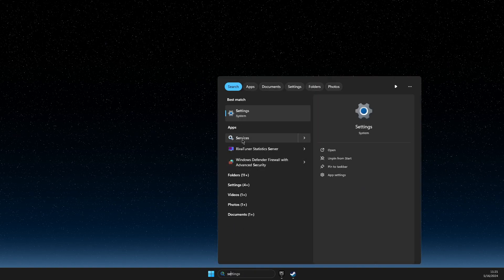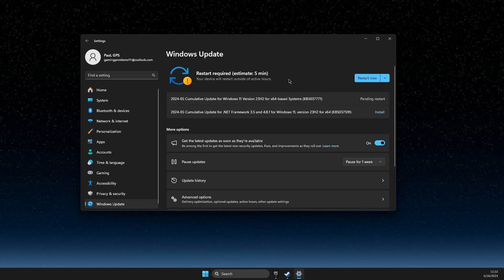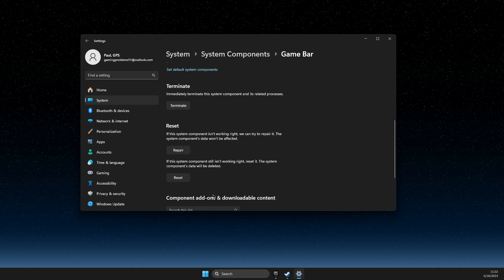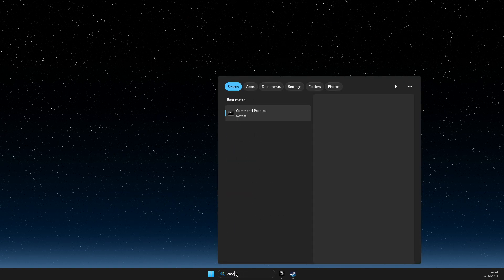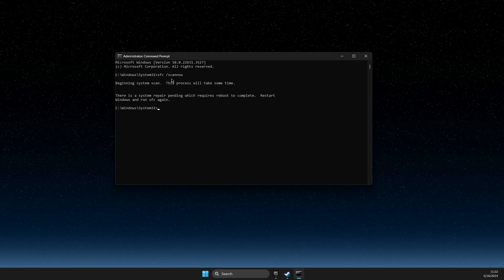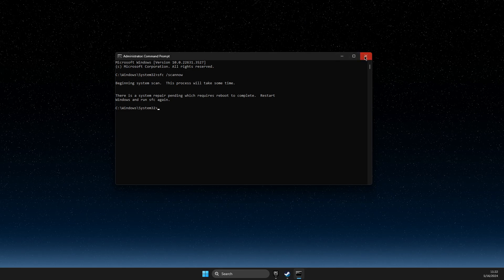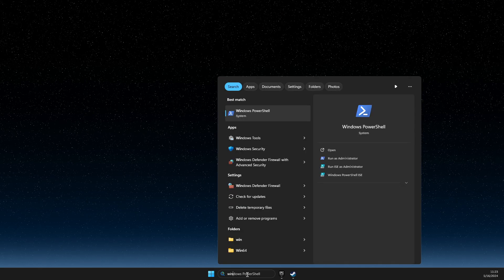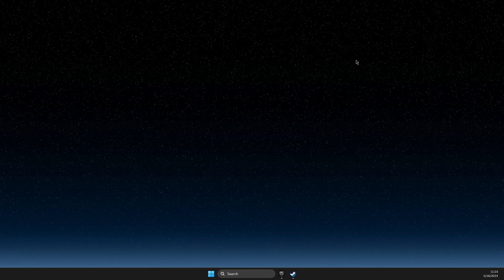Fix Xbox Game Bar Not Working Opening in Windows 11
In this video I will show you how to Fix Xbox Game Bar Not Working Opening in Windows 11 It's really easy and it will take you less than a minute to do it!

Command: Get-AppxPackage Microsoft.XboxApp | Remove-AppxPackage